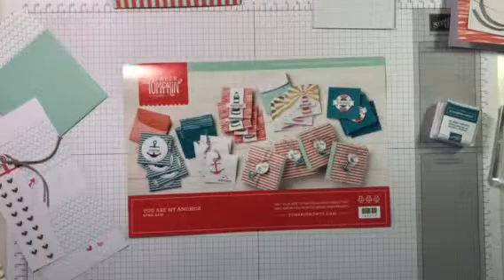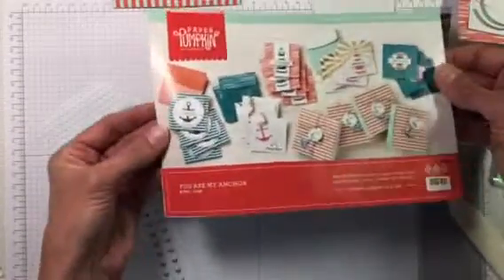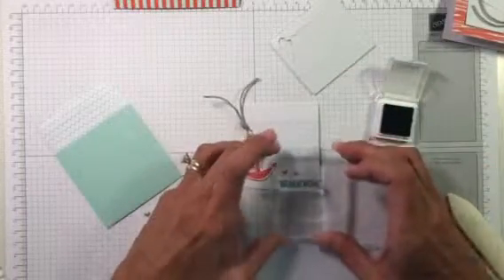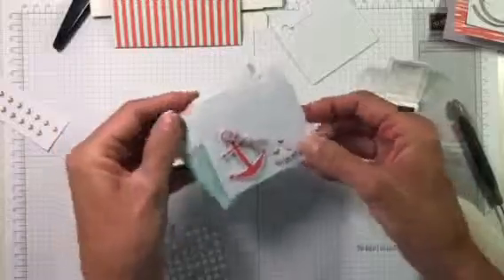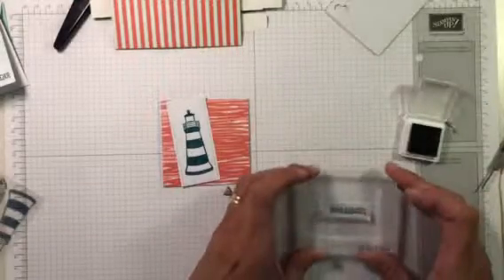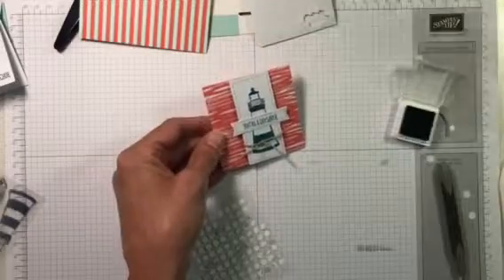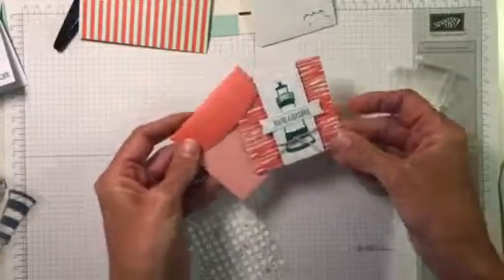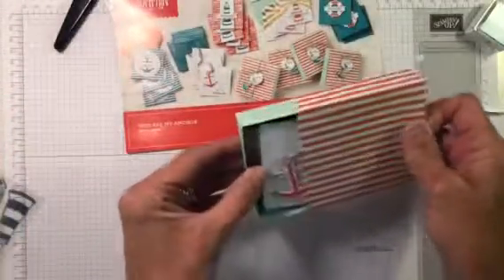Paper Pumpkin April 2018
Tonya shows you how easy it is to put a Paper Pumpkin kit together using the You Are My Anchor kit.